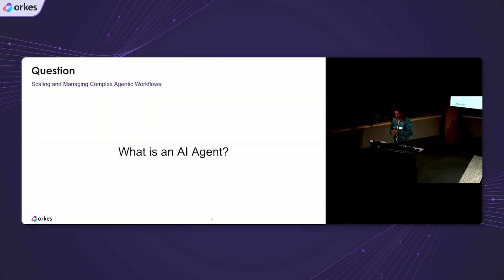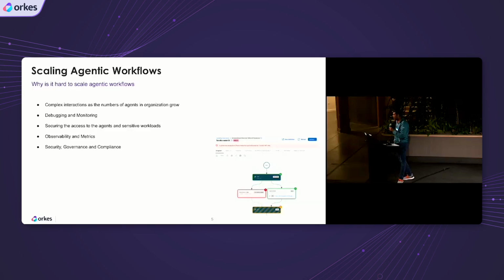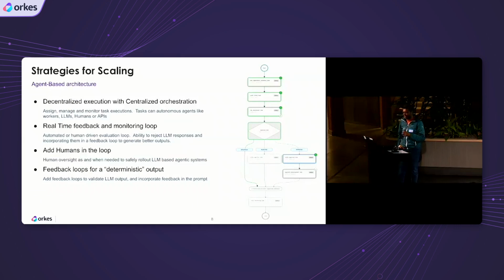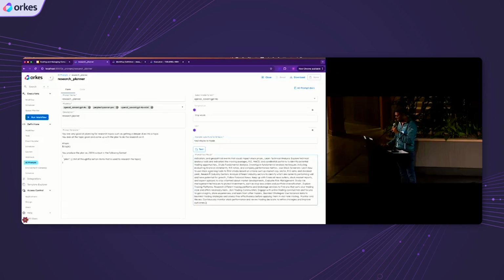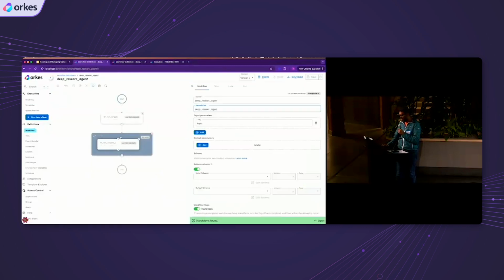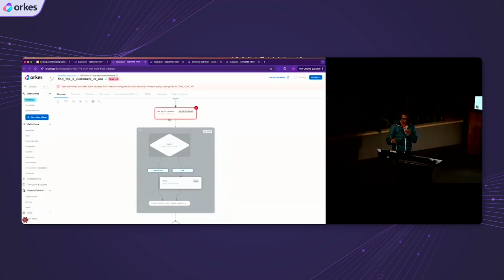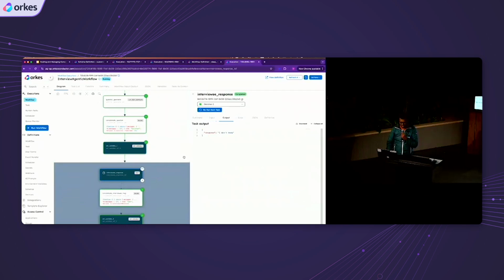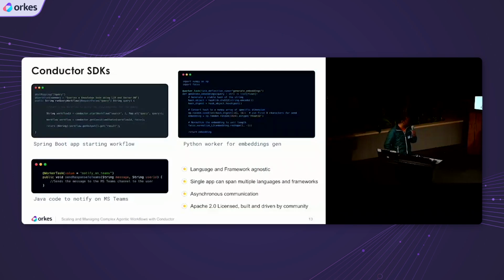How to Build Scalable AI Agent Workflows with Orkes Conductor | AI Camp San Francisco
In this @AICamp San Francisco session, Viren Baraiya (Founder & CTO, Orkes) walks through the architecture, challenges, and practical implementations of agentic workflows using Orkes Conductor.

He explains what makes agent workflows different from traditional ones, why orchestration matters for production-ready AI systems, and how to design scalable, distributed agent runtimes. You'll also see multiple real-world examples—including a deep research engine, a multi-agent planner, and an AI-powered coding interview agent.

💡 What You’ll Learn:
- What makes AI agent workflows unique (and hard to scale)
- The role of orchestration in AI workflows
- How Orkes Conductor simplifies agent planning, execution, and monitoring
- Real-world examples: research engines, customer engagement agents, and more

00:00 - Intro & What Are AI Agent Workflows?
01:00 - Key Differences: Traditional vs Agent Workflows
03:00 - Why Scaling Agents is Hard
04:45 - The Runtime Requirements for Agent Workflows
06:15 - Why Workflow Engines Are Ideal for AI Agents
07:00 - Live Demo: Building a Simple Deep Research Agent
10:00 - Prompt Engineering with Planning + Perplexity API
12:00 - Adding Parallel Execution and Critical Thinking Loops
13:00 - Demo 2: Planner Agent for Customer Outreach
15:00 - Schema-Aware Planning and Filtering by Region
16:30 - Demo 3: AI Interview Agent for Coding Candidates
18:00 - Contextual Questioning, Evaluation, and Decision Trees
19:00 - Sending Follow-Ups via Slack, Email & Google Docs
20:00 - The Orkes Conductor Architecture Explained
21:00 - Human-in-the-Loop and Multi-Agent Collaboration
22:00 - Getting Started with Orkes Conductor
23:00 - Q&A: Comparing to OpenAI, BizTalk, and Step Functions
26:30 - Real-World Use Case: GE Healthcare X-Ray Machines
28:00 - Why State Management is the Hidden Bottleneck
29:00 - Does Orkes Conductor Support Dynamic UI Tools?